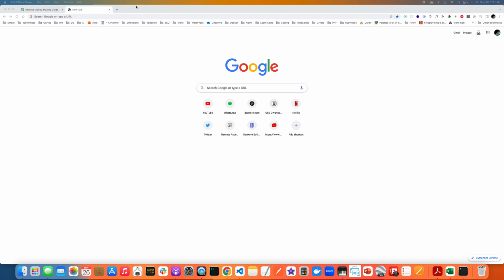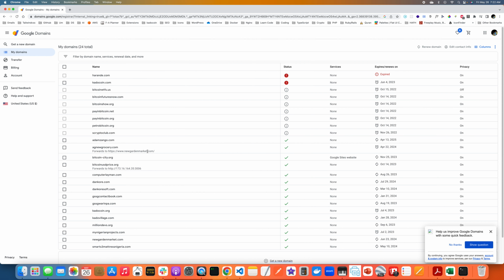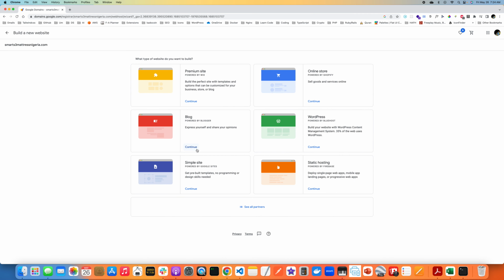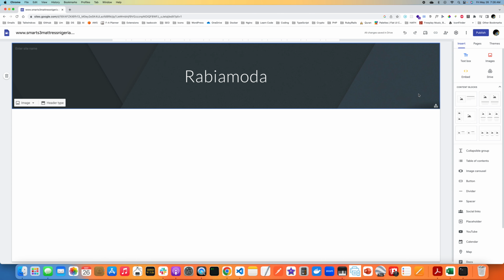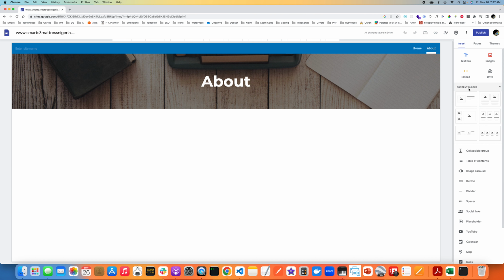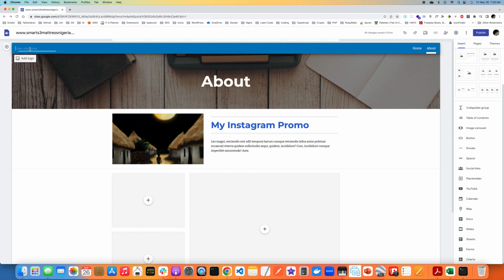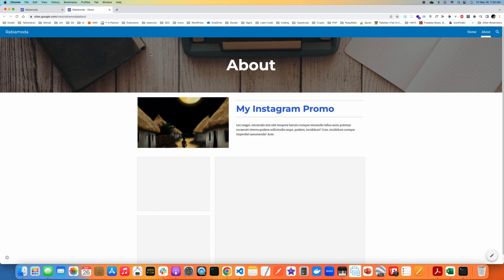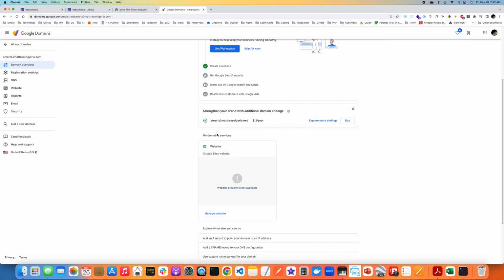Create a website Using Google Sites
This was a request video.